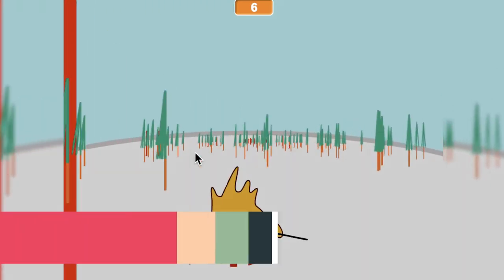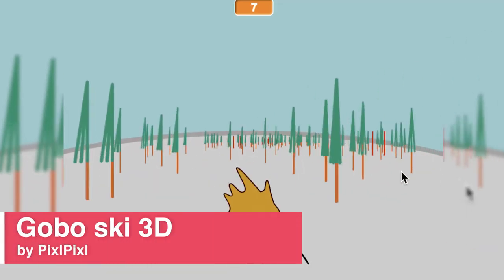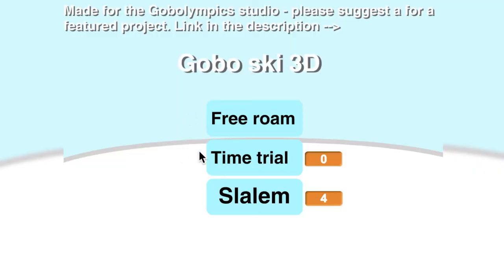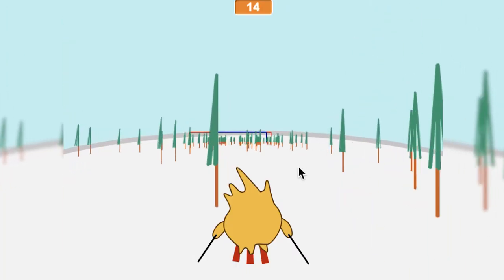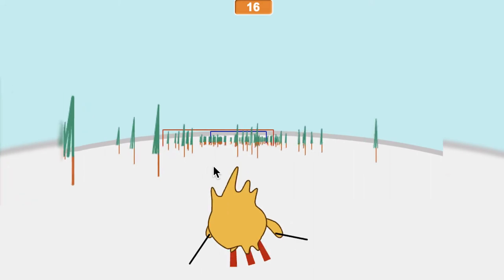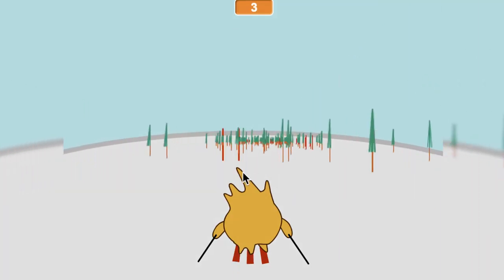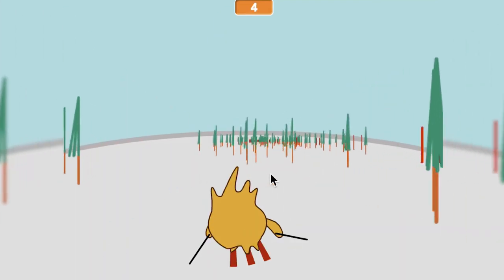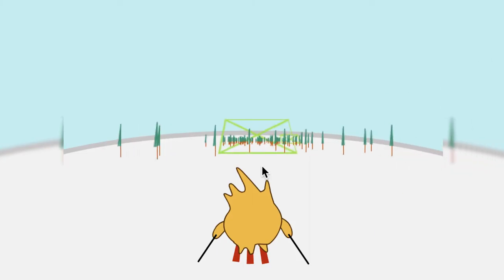Gobo ski 3D by PixlPixl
Project Link:
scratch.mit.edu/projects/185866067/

Hello and welcome to Scratch Reviews!  Today we’ll be taking a look at Gobo ski 3D by PixlPixl!  There are three game modes in Gobo ski 3D.  In time trial you must get from banner to banner within 20 seconds to make your way to a big blue banner.  In the slalom gamemode you ski through poles to earn points. Get to the end of generation plane to win.  And finally there is free ski.  Slide on over to Gobo ski 3D, a wonderful game!

Originality:
5 out of 5.
Gameplay:
4 out of 5.
Graphics:
4 out of 5.
Sound:
3 out of 5.

Rating:
4 out of 5 stars.